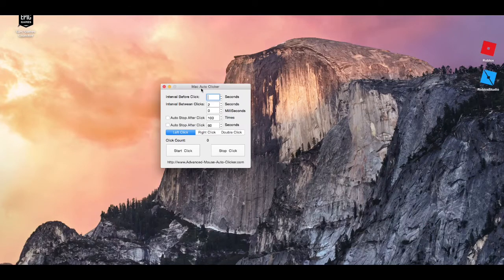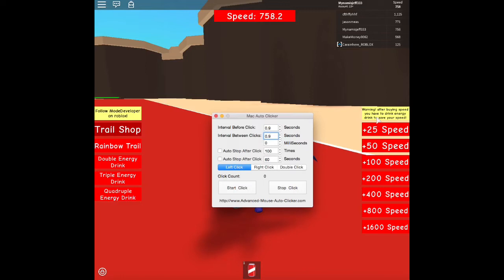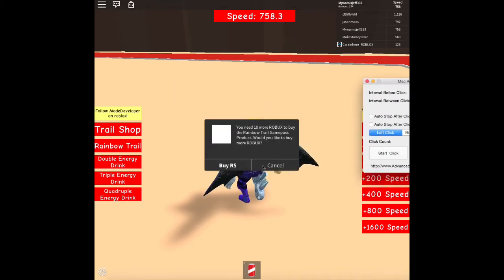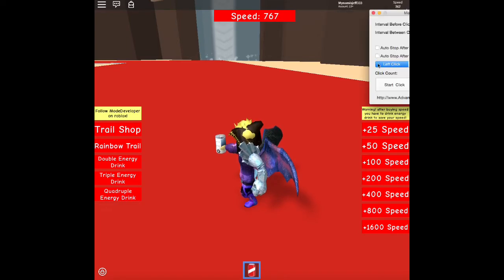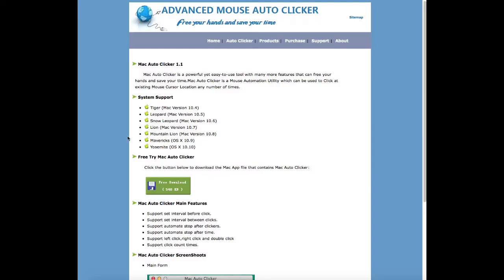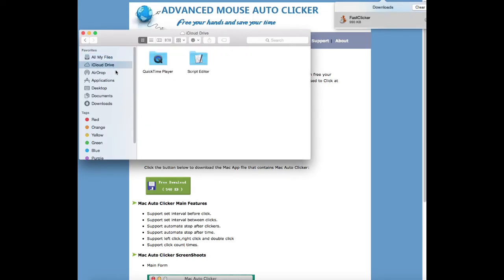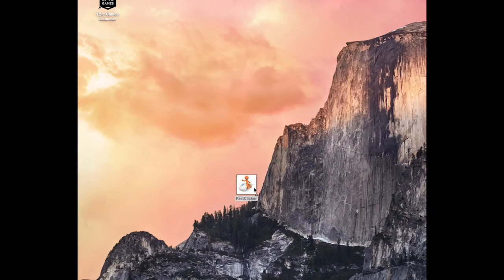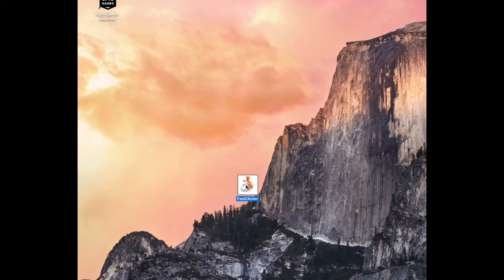HOW TO GET A AUTO CLICKER! (MAC ONLY)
THIS IS A QUICK TUTORIAL ON HOW TO GET A AUTO CLICKER FOR MAC ONLY!